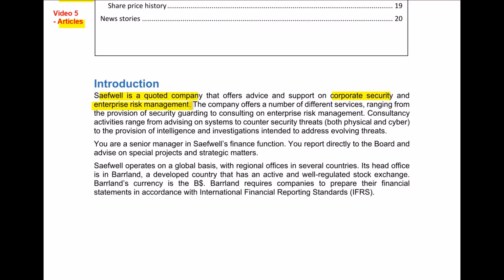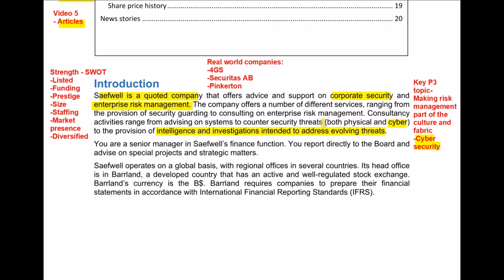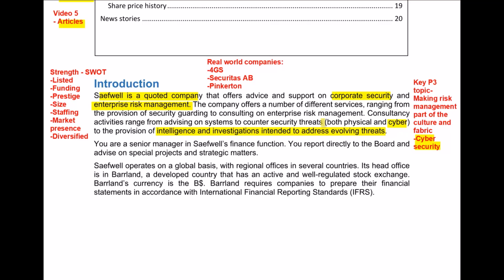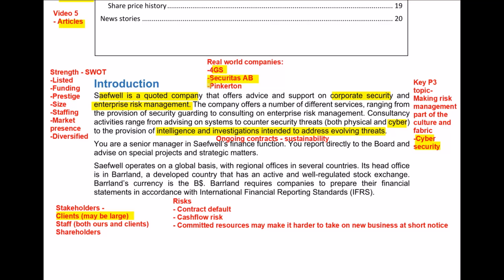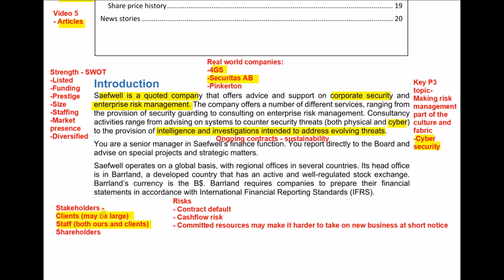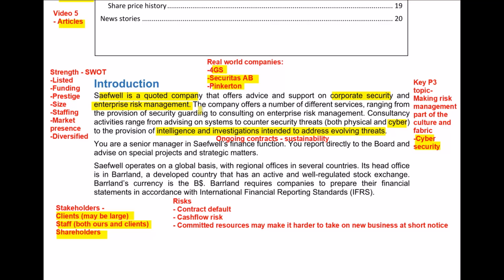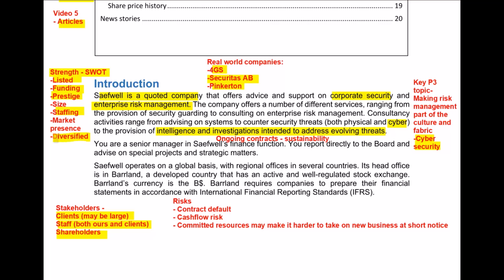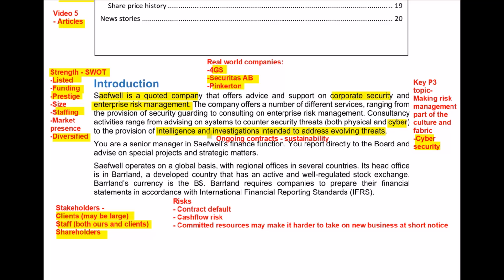CIMA SCS Saefwell - Pre-seen Analysis Highlights (May/August 2024)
The May/August 2024 CIMA strategic case study exam puts you in the senior manager position at Saefwell in their finance function!

Ahead of the exams, the Astranti team have compiled a comprehensive pre-seen analysis pack, containing everything you need to know about the company, the industry and the possible exam issues.

In this video, we've combined some of the best bits from the series, including:
+ An introduction to the pre-seen company's background
+ A full SWOT analysis of the company
+ An introduction to some of the key industry issues
+ A full run-through of one of the top 10 most likely exam issues according to our SCS tutors
+ An example of our mock exam debrief videos, helping you understand what it takes to write high-scoring answers

Chapters:
00:00 Introduction
00:53 Pre-seen Anaylsis
10:55 Strategic analysis
23:15 Industry analysis
34:45 Top 10 Issues
47:07 Mock debriefs
01:02:04 How we'll help you pass

Our complete pre-seen pack is available for £199 (or 6 monthly payments of £36) - learn more by visiting our